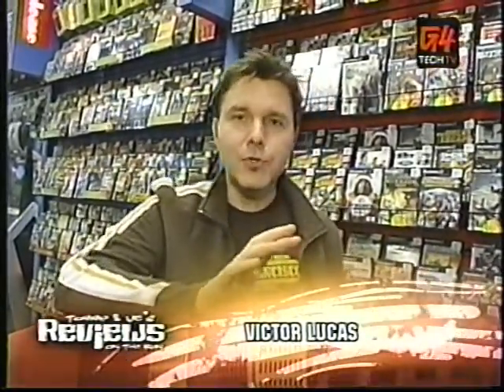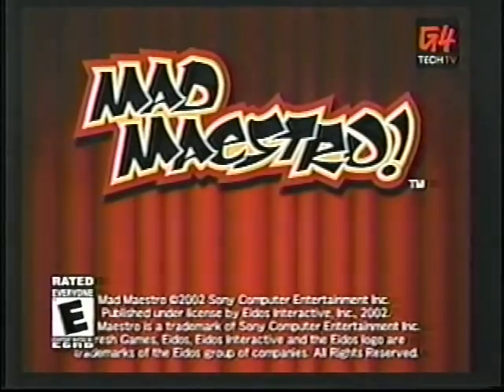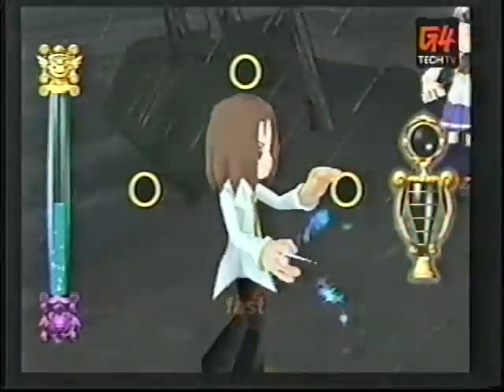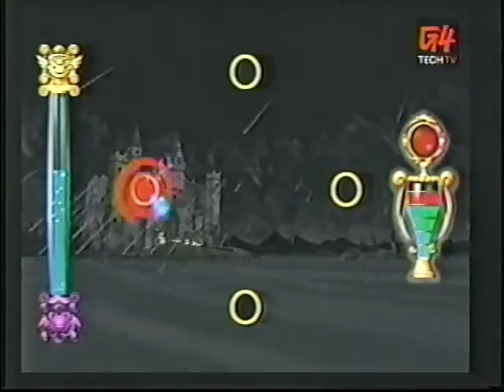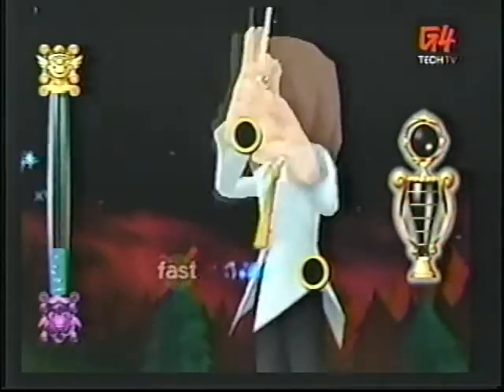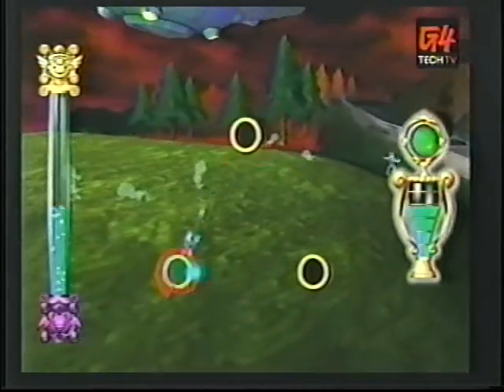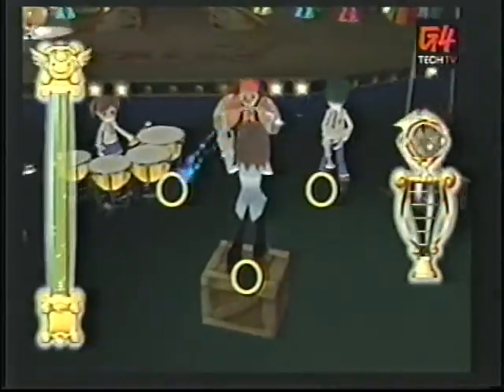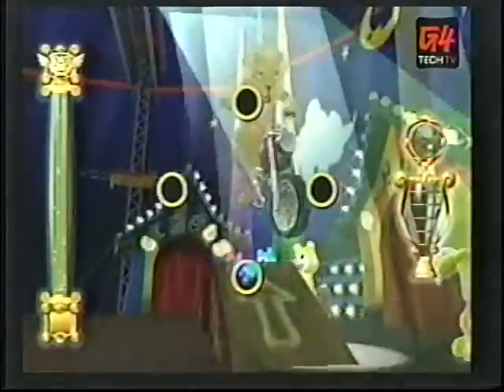G4 Buried Treasure: Mad Maestro (2007)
From Reviews on the Run